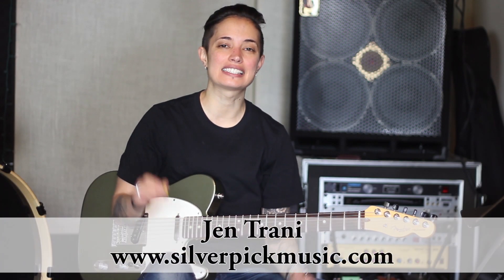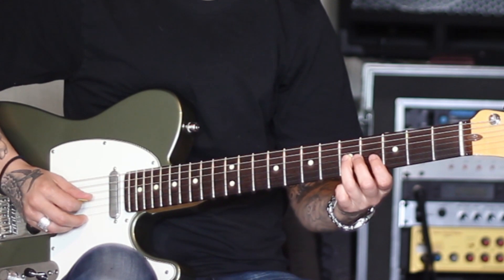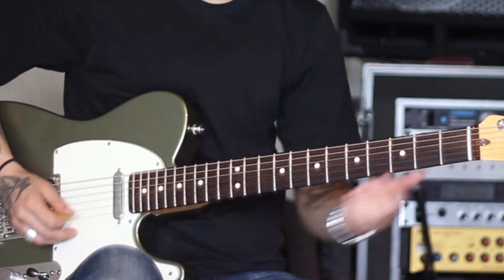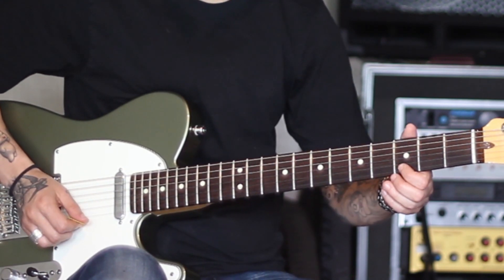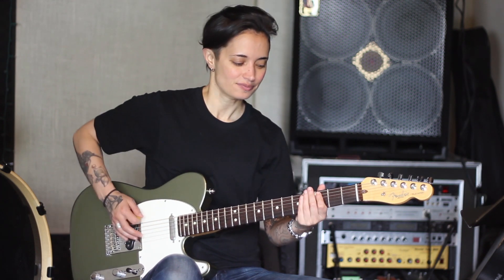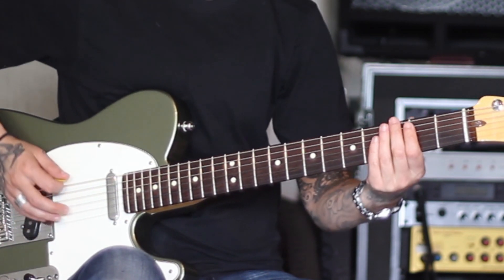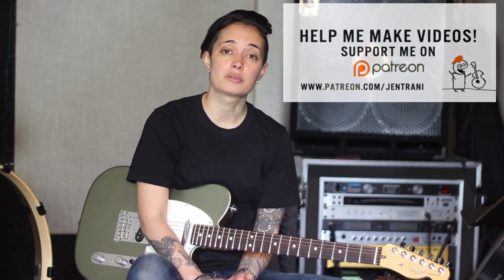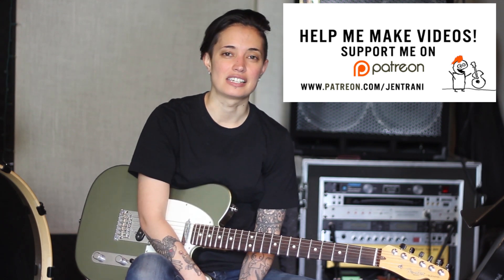Guitar Tips & Tricks #12: How to Play a G scale horizontally on the neck - Jen Trani